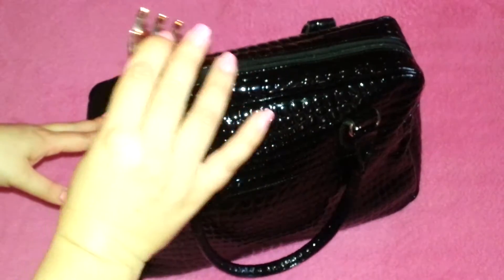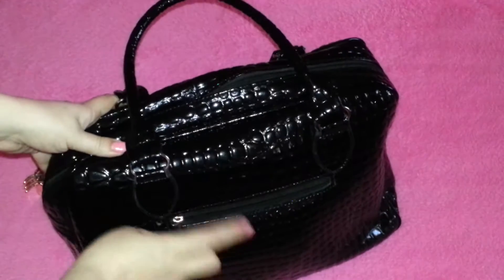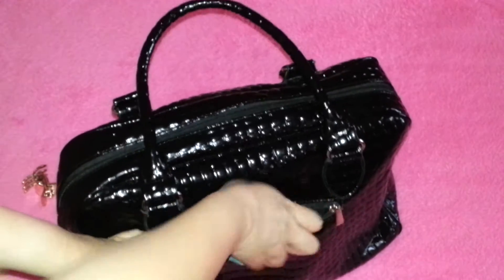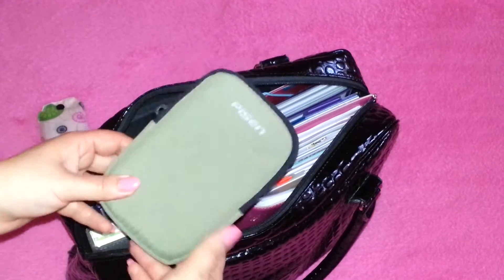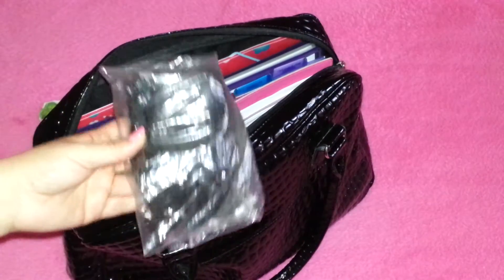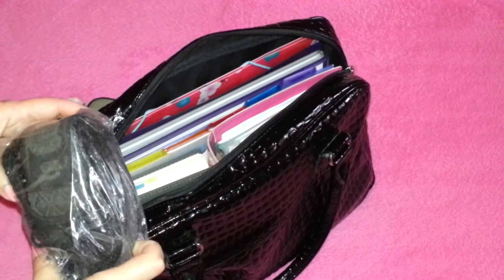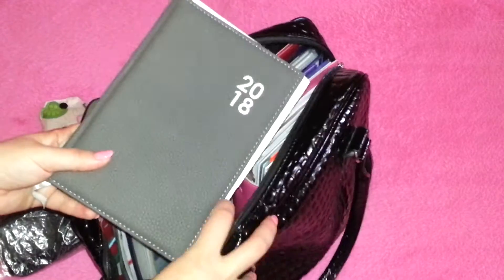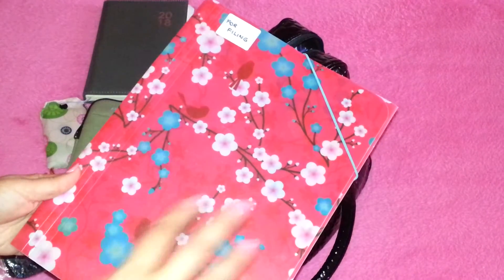What's in my bag?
So this is a little bit of a different 'What's in my bag/purse?' video. So go on open it up and you will see some different ideas to keep you organised on the job. Byeee XOXO

If you wanna know more just scroll down

In the bag I keep the following planning items:

 - The purple A4 file is the file folder where I keep all the documents which still have pending issues to deal with. These might be bills, calls, emails, cases to be solved, payments to be done etc. The moment they are dealt with they go into the folder with the background in dark pink and with flowers named 'For Filing'. That means they are settled and they need to be filed to their final location;
 - The flowery folder is as already explained in the previous point;
 - The pink A5 Domino is where I keep all the papers and the projects I am working on. This is my Project Management book. There is everything there and it has sections as Brain Dump, To Do (which is currently empty), My Apartment Projects by room, My Life, Lists, Things to buy etc.
 - The A4 spiral project book is a place where I do list whatever To Dos (no matter how small or irrelevant they are) which come to my mind. Such To Dos are divided into Personal, Apartment, Work, YouTube and Brain dump/Misc. Here I can write everything and when it is ready I just cross it out. It makes you feel very good to cross out things when they are done and for me it helps me sleep better at night because I know everything has been dumped in there.
 - The other A5 planner is my work planner and it is a day per page diary where I write my meetings and my To Dos strictly for the office and projects I'm working on in connection with my job.

So I hope that I managed to explain well this 'What's in my bag?' Hopefully you can pick up any of the systems and get inspired further. Thanks to everyone for your support. XOXO